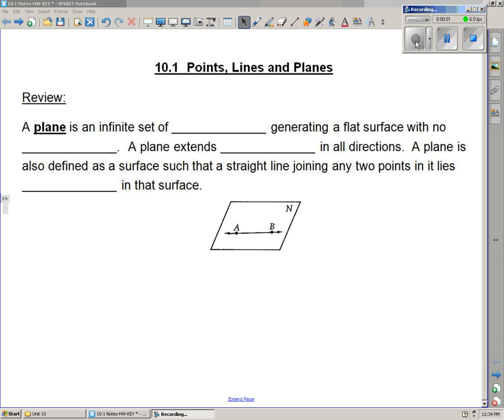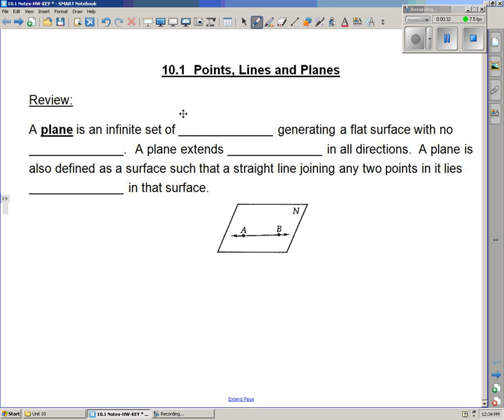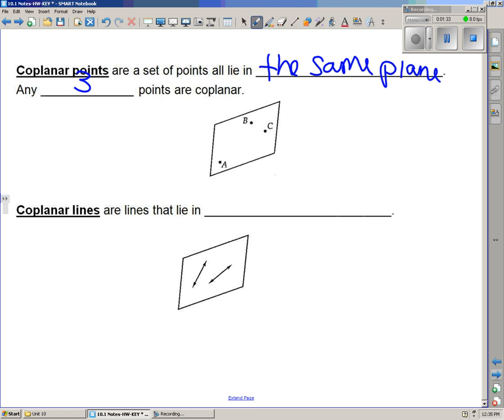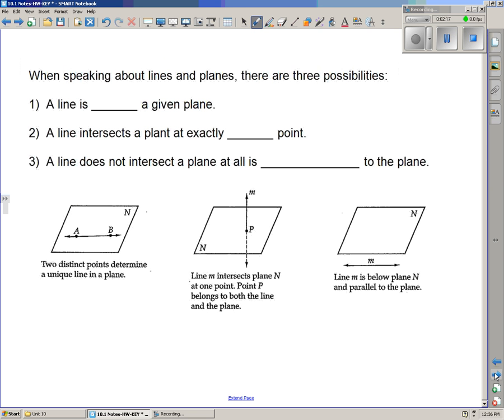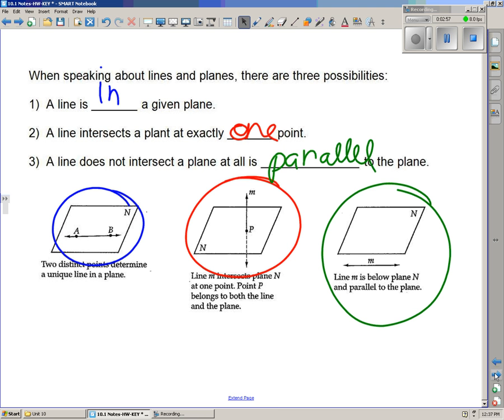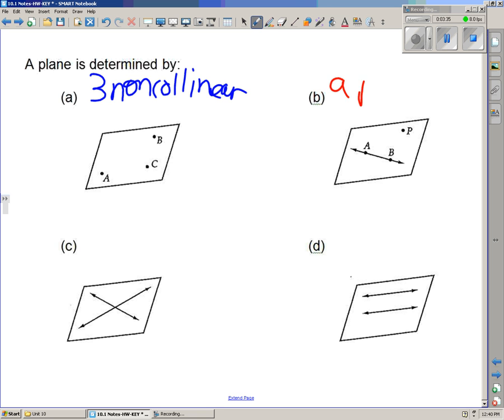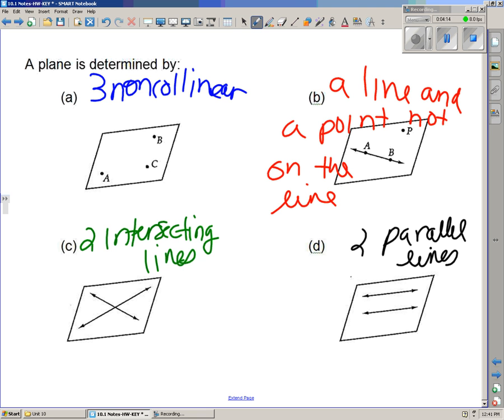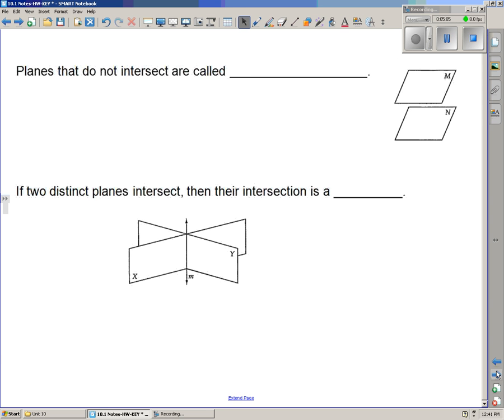10 1 Video Lesson